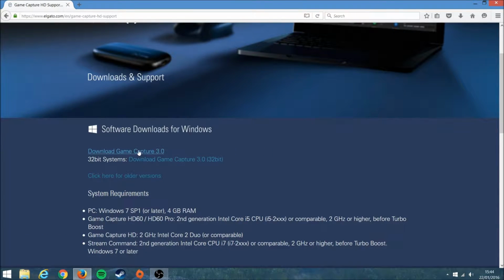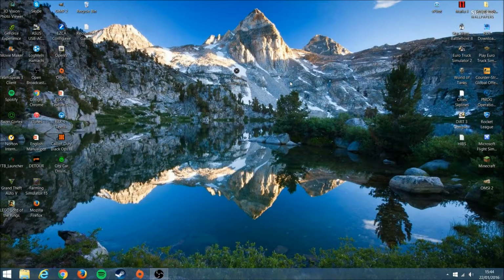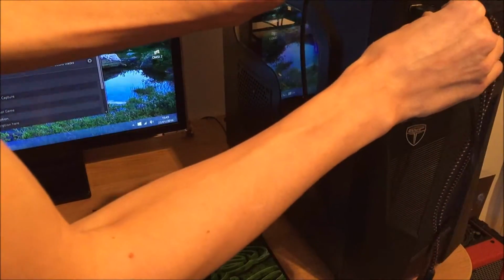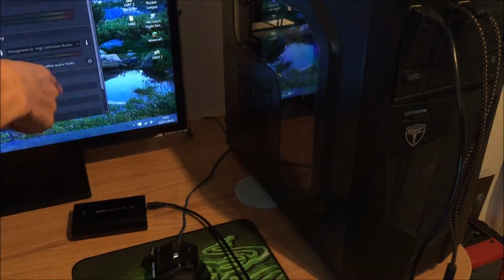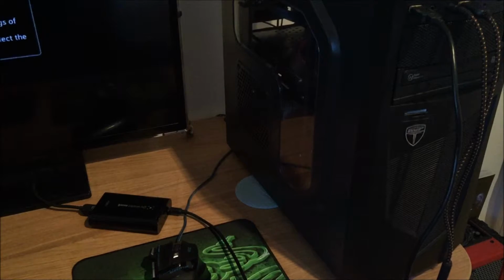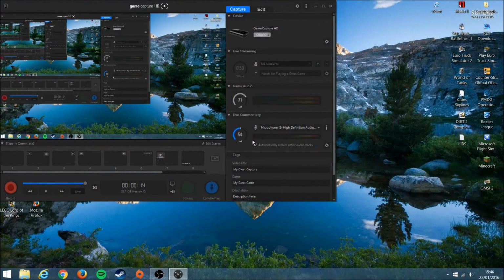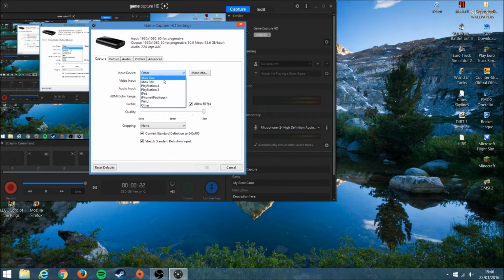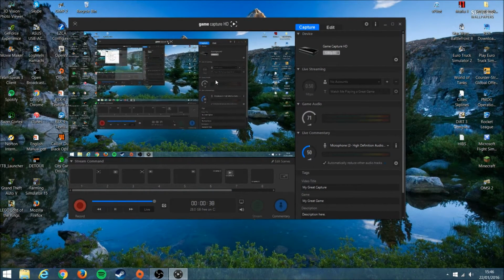How to set up your Elgato Game Capture HD to your PC